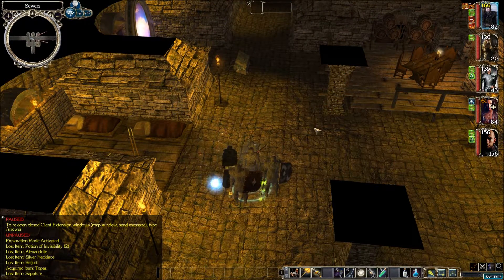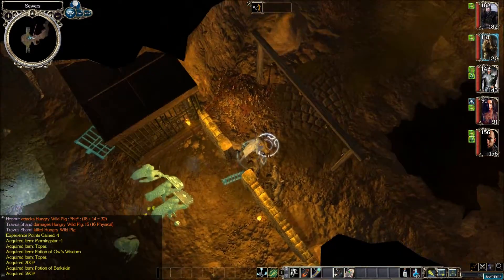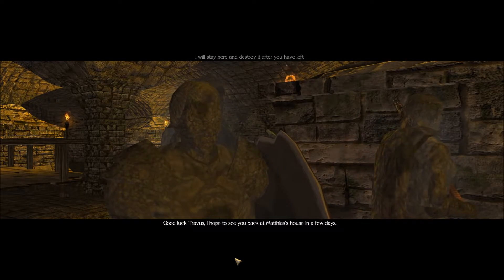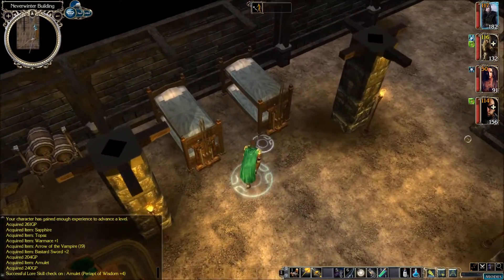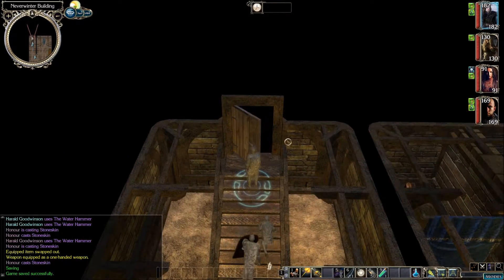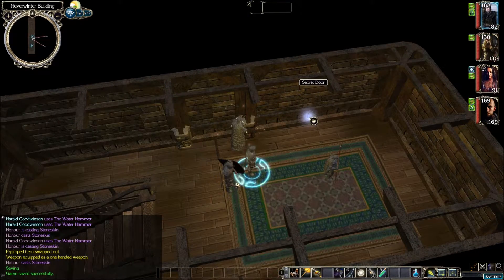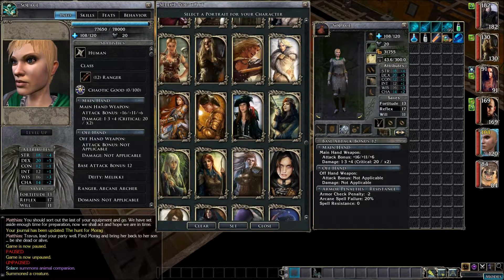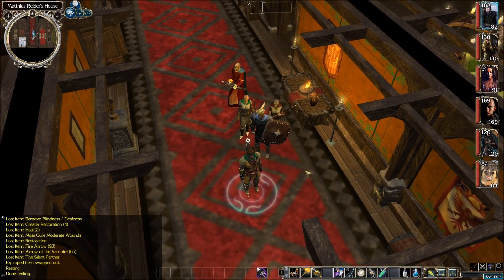[76] Neverwinter Nights 2 mods Tales from the Lake of Sorrows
A Neverwinter Nights 2 adventure using the Tales from the Lake of Sorrows module.

neverwinter nights 2 gameplay
nwn2 gameplay
nwn2 mods